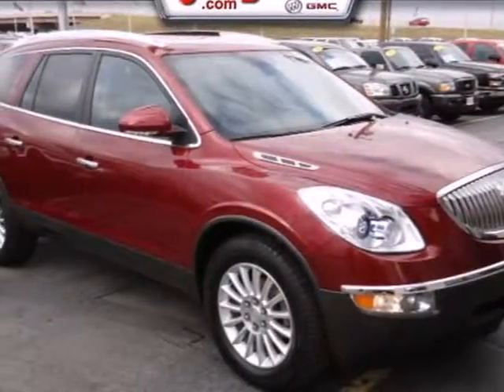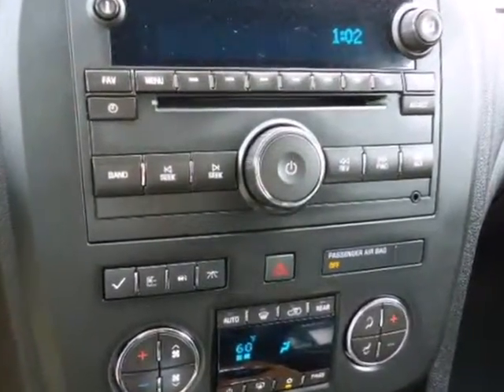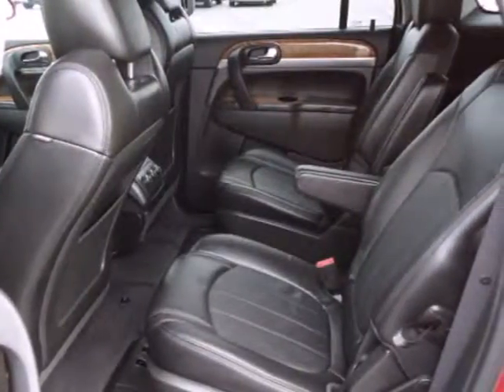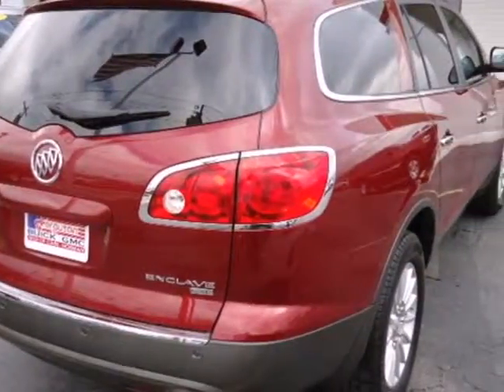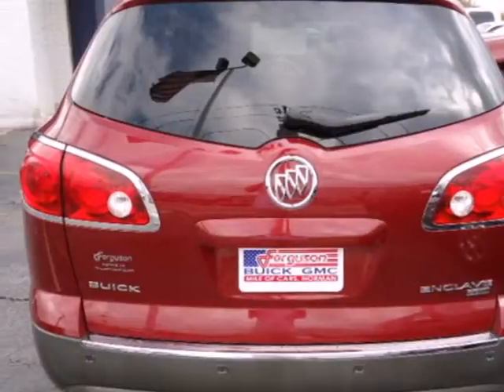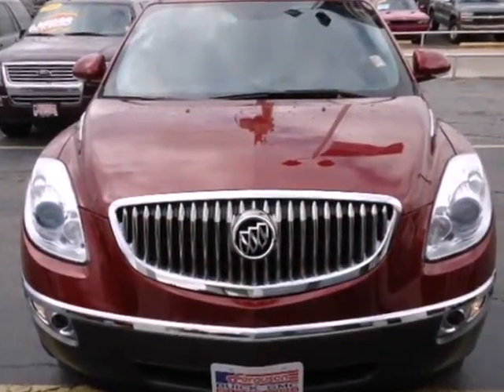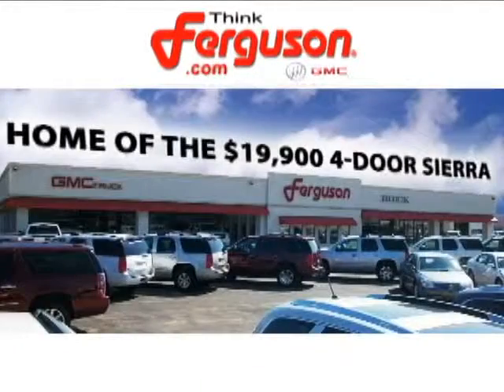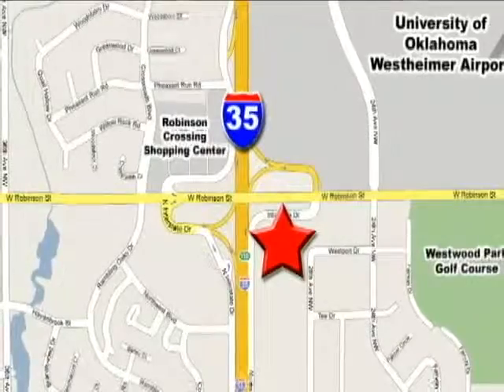2011 Buick Enclave 3089X in Norman Oklahoma City, OK 73069 - SOLD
SOLD - If you are looking for real value on a great used car, Ferguson Buick GMC invites you to come in and test drive this 2011 Buick Enclave, stock# 3089X. We are conveniently located near Norman Oklahoma City, OK and known for our great selection, reliability and quality. Come take a look at this 2011 Buick Enclave today.

1015 North Interstate Drive
Norman Oklahoma City OK, 73069